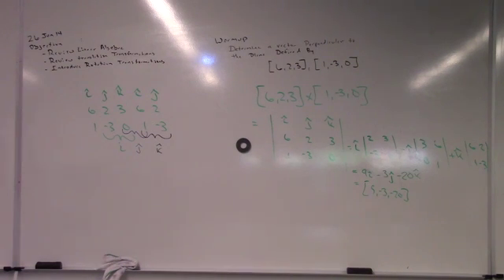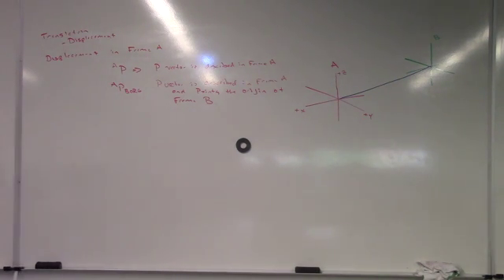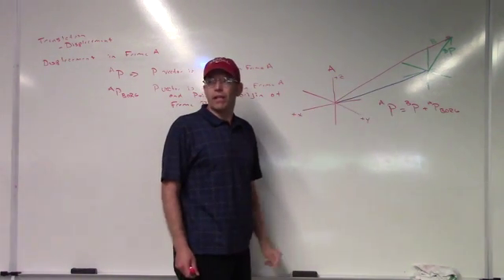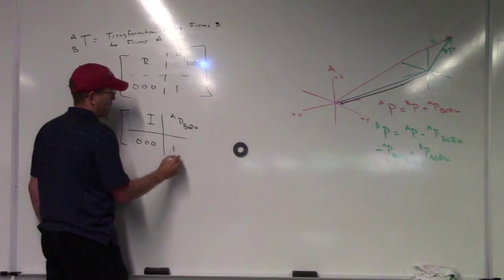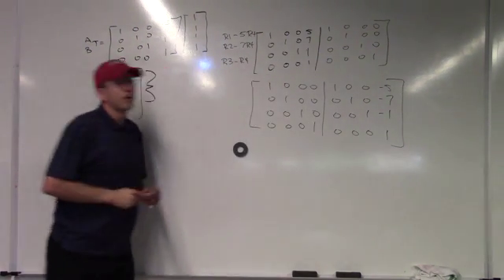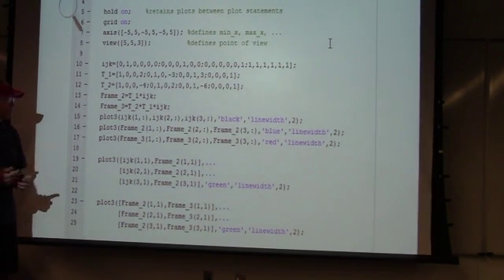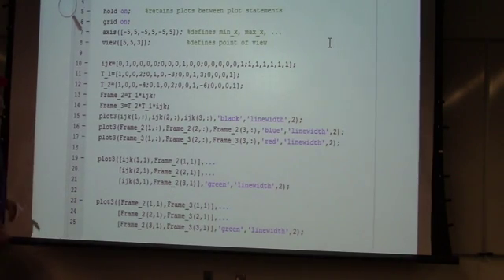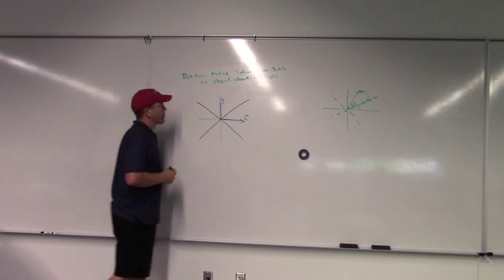EET477 26Jun14 A